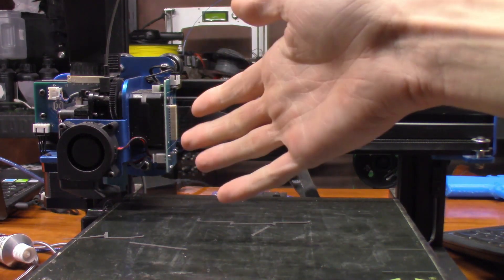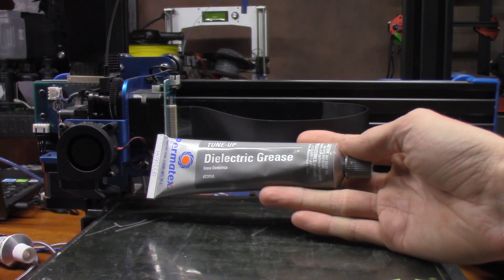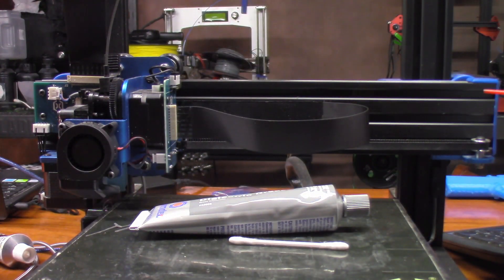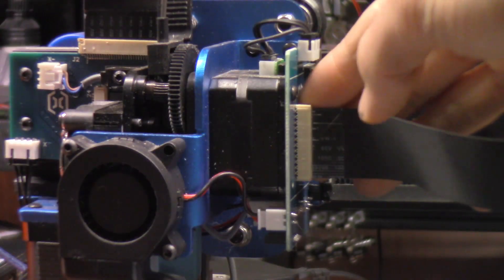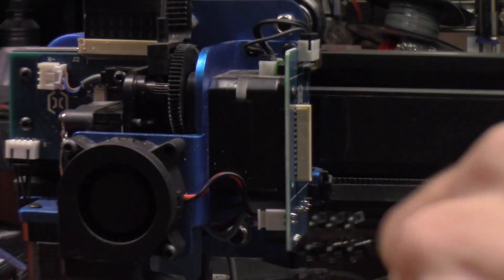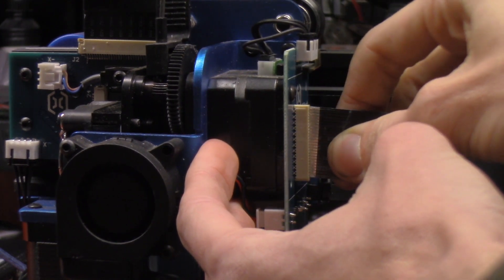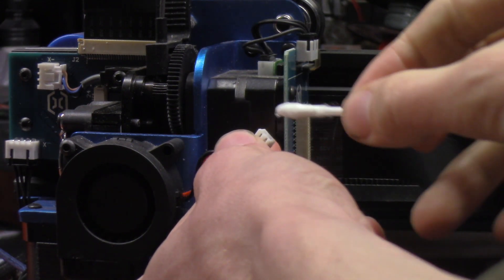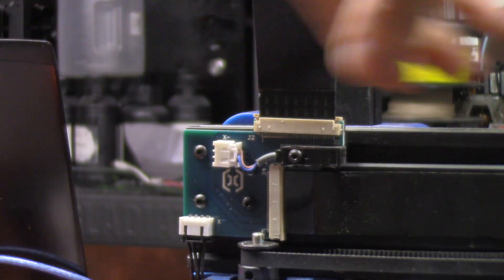One Simple Trick to Avoid Burning Ribbon Cables On Your Artillery Sidewinder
In this video, I am showing how you can use dielectric grease to avoid burning out ribbon cables and other connectors. The idea behind dielectric grease is it allows for the flow of electricity while also forming a seal against corrosion. Having a good mechanical connection is still essential, this is a good preventative measure that takes just a minute.